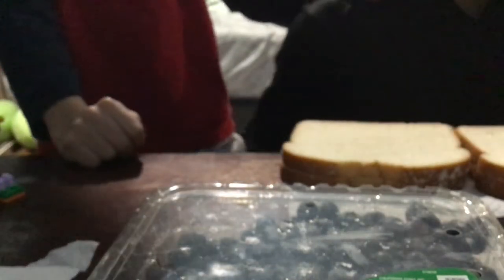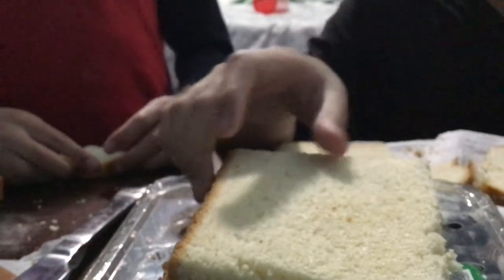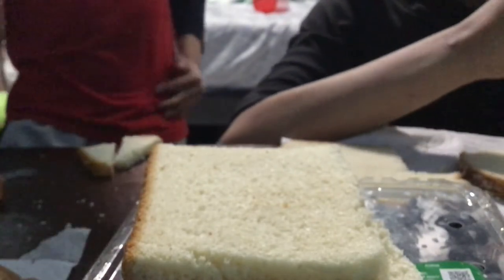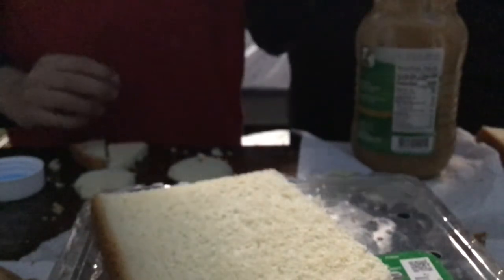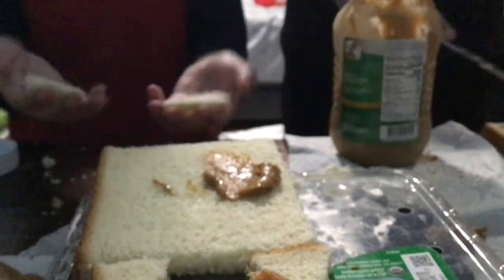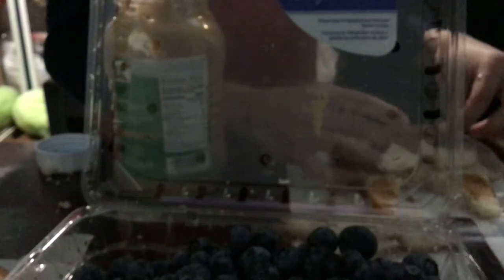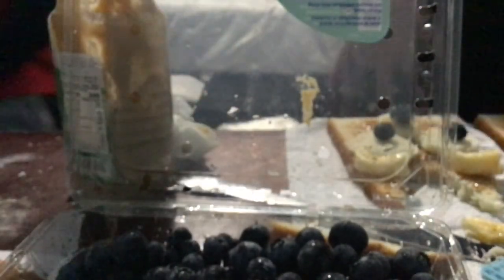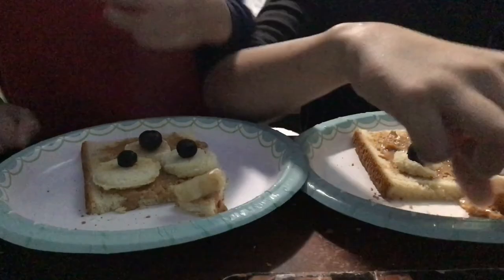Bluey 💙 | Bingo Toast 🧡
Shoutout to Bluey Cartoon Fans for finding the magazine image of the Bingo toast.